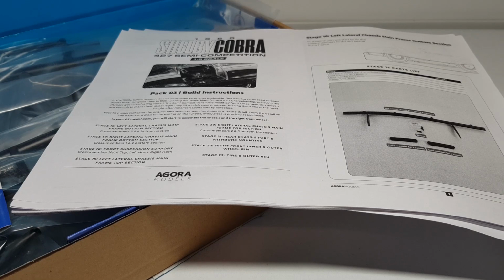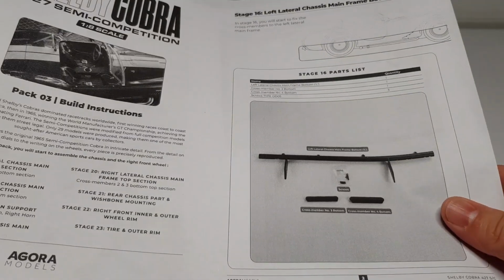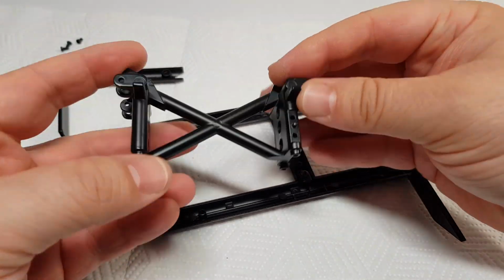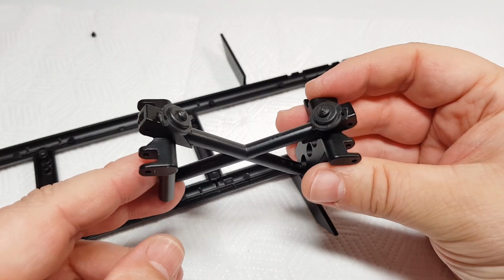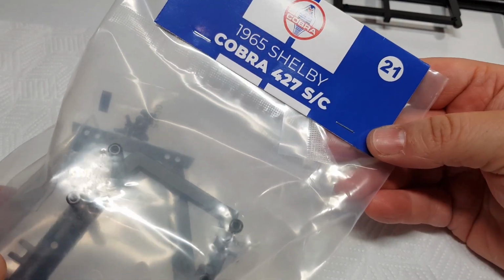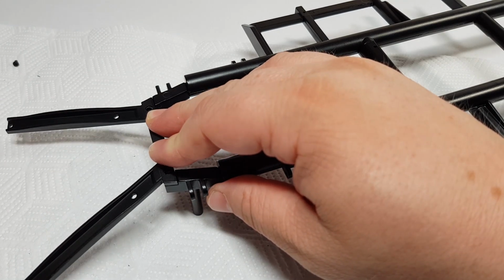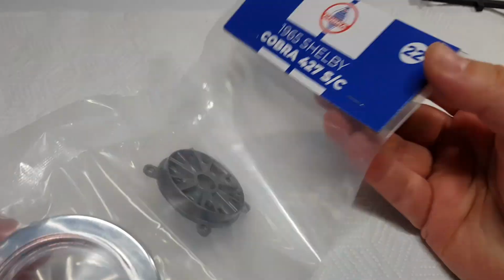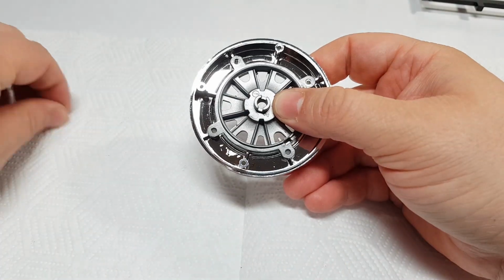Building Agora Models' 1965 Shelby Cobra - Pack 3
Building Pack 3 (stages 16-23) of the 1/8th scale 1965 Shelby Cobra by Agora Models.